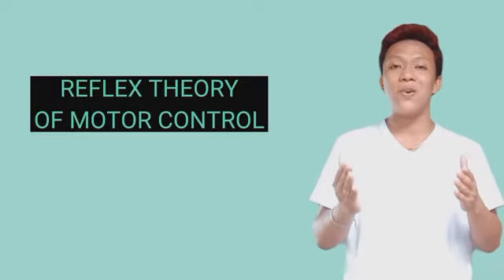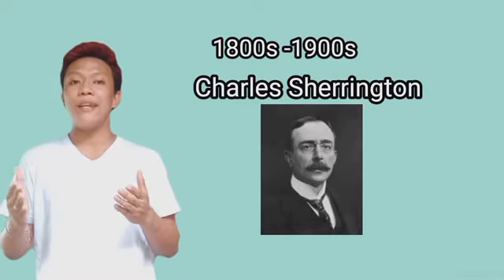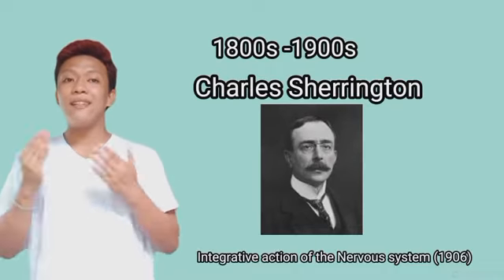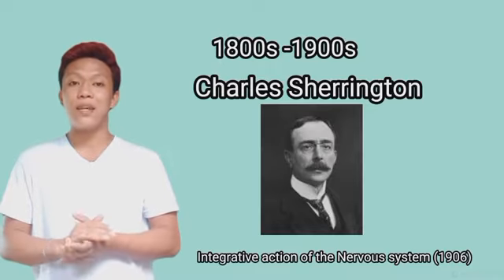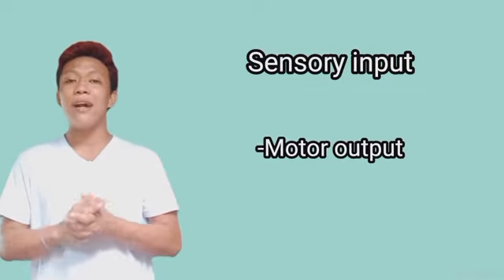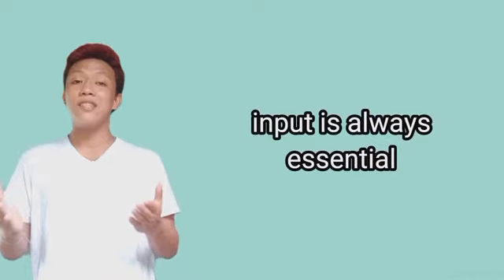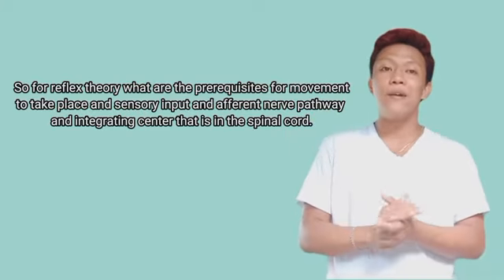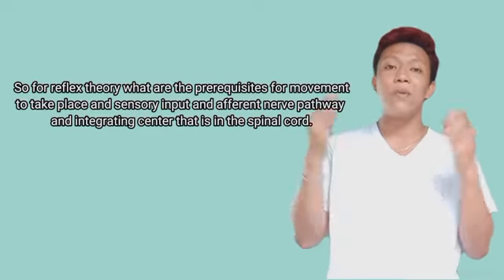Instructional video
Also I want to help those students to know on how to make an instructional video. I want to show them some tips on how to make it more simplier but realistic.